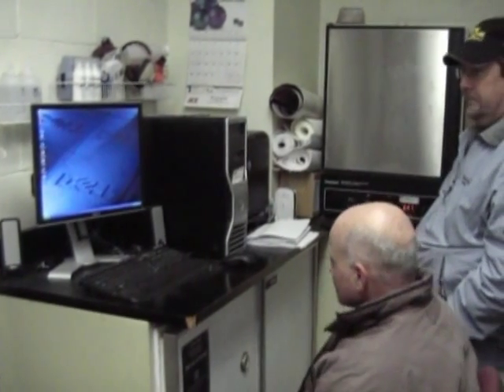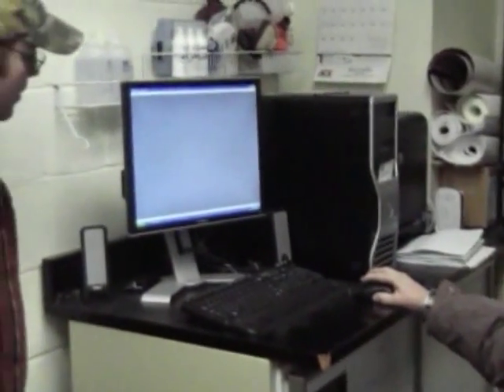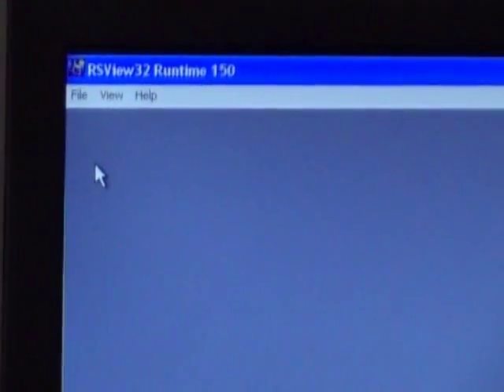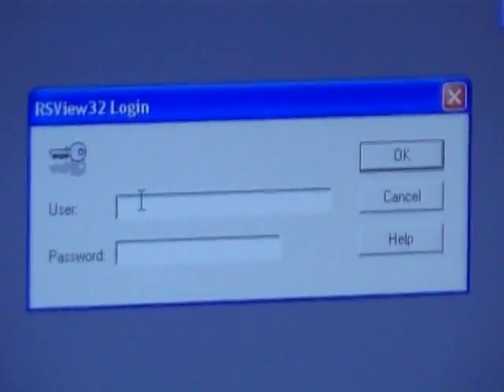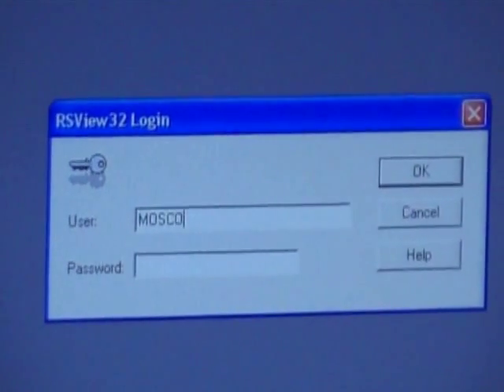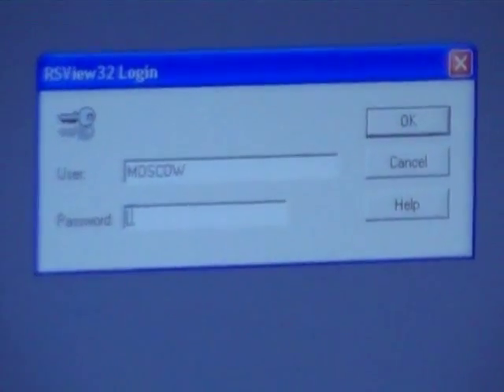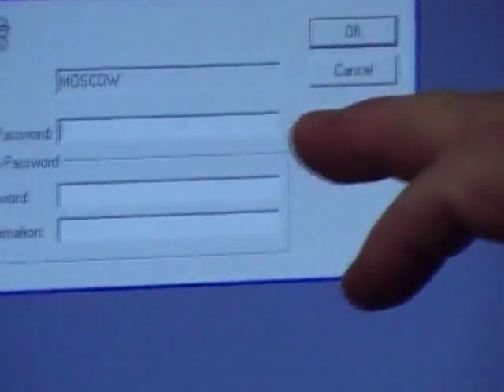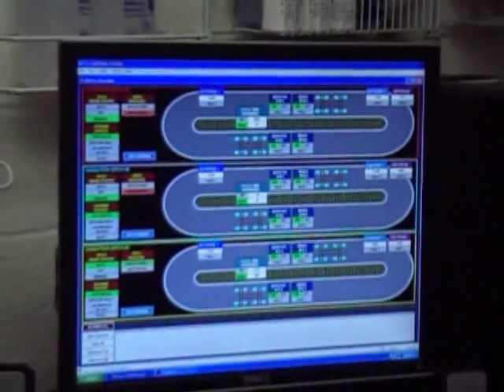Envirodyne Systems Nitrification/Denitrification Process Control System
Nitrification/Denitrification Process Control System